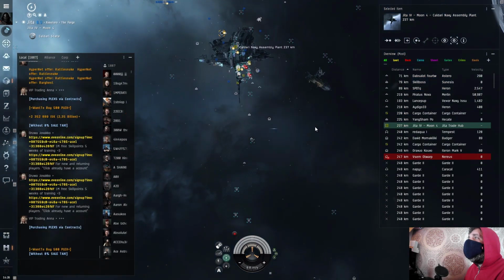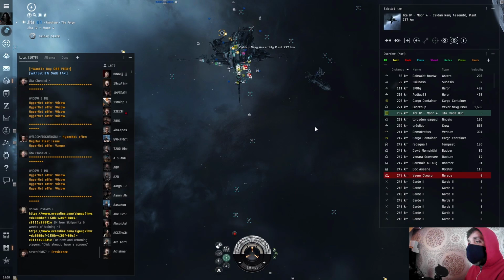Eve Online : MacGybo's Top 10 Rules for Surviving Jita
Jita is wild. This video gives some hints about how you can survive the scams and dangers of being in New Eden's biggest trade hub.